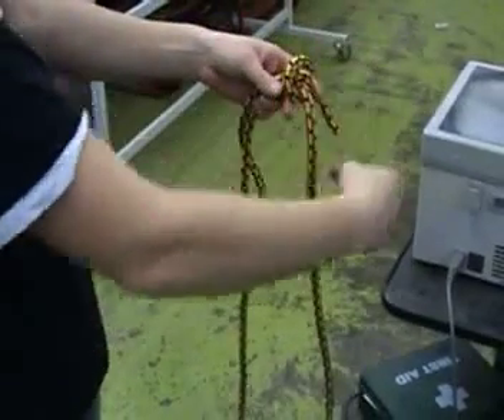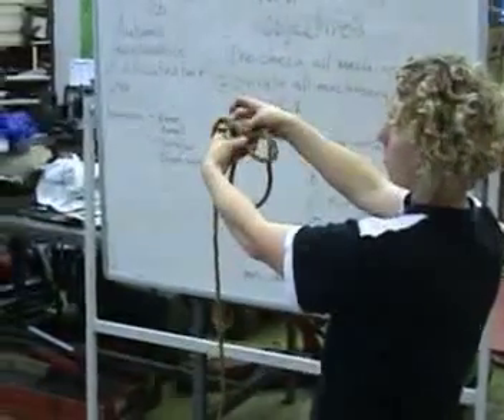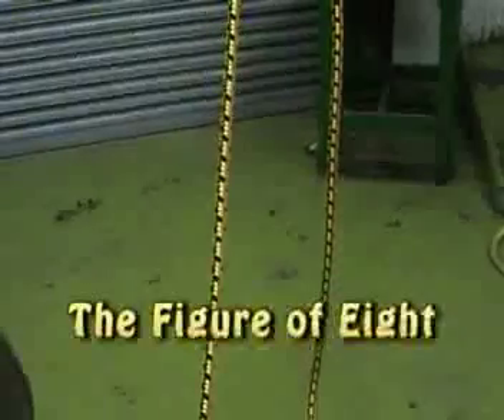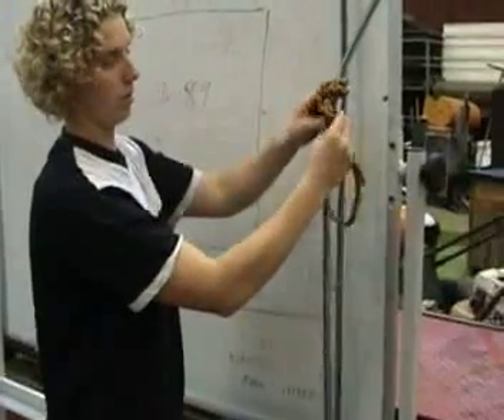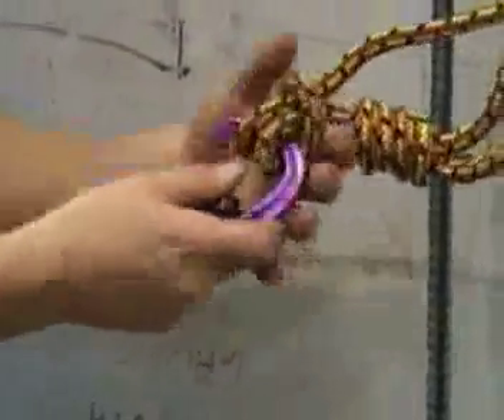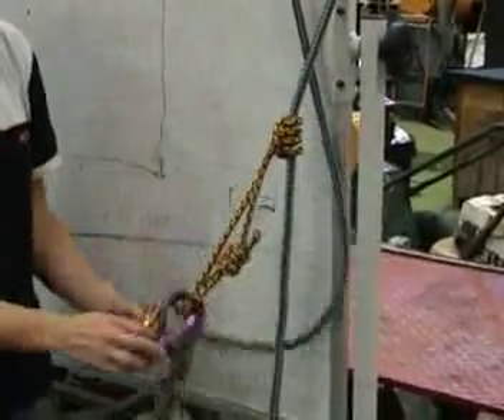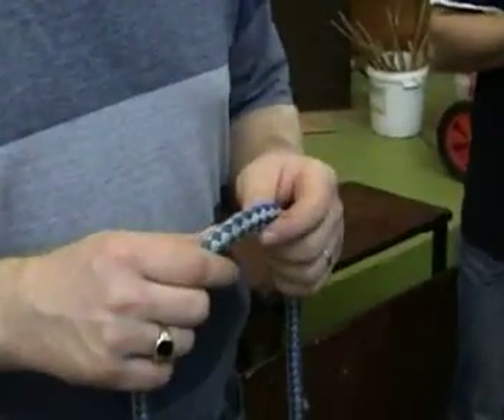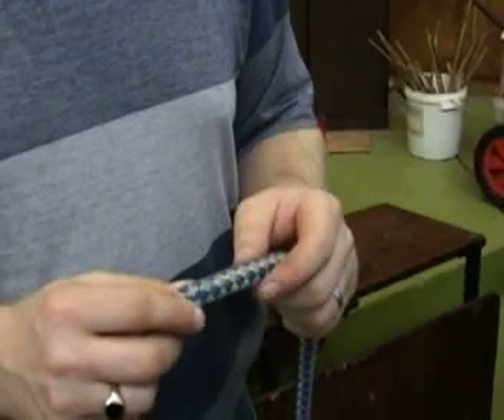Arboriculture knots,figure of eight,prussik and larksfoot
Film of the knots reuired in the climbing system